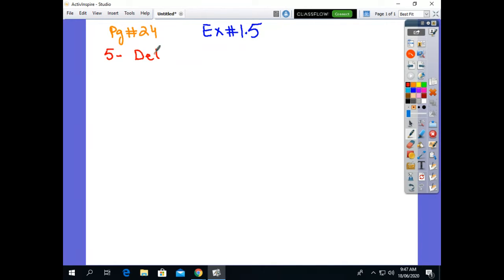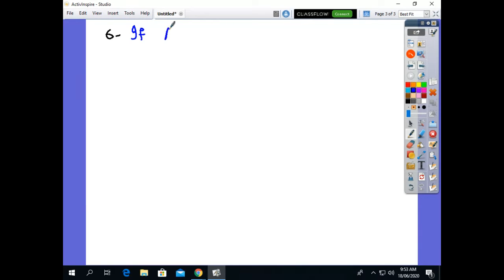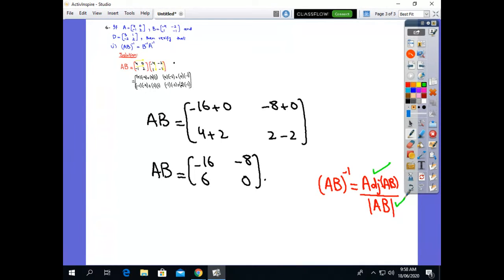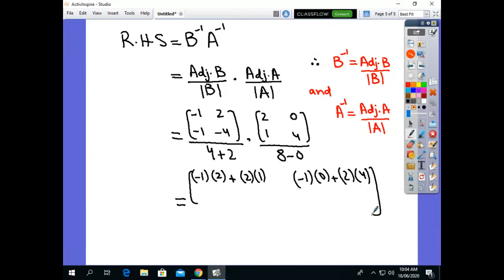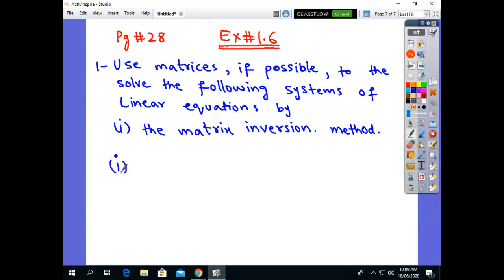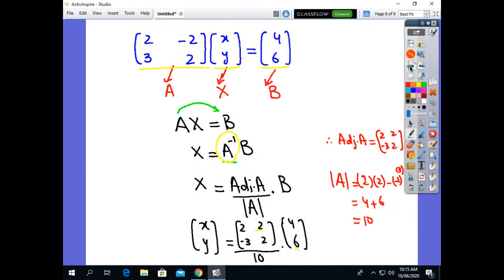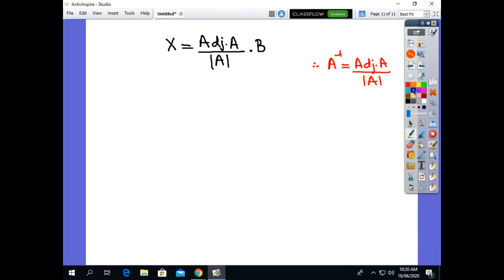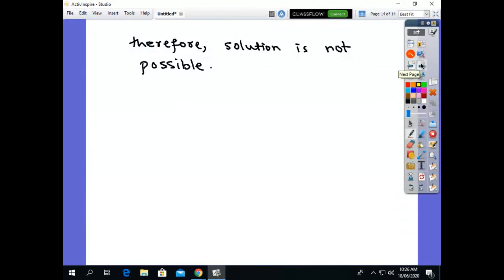matrices and determinants 9th class science group fedral board by sir asim ali lecture 8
matrices and determinants  exercise 1.6 9th class science group fedral board by sir asim ali pakturk maarif schoool and college  lecture 8